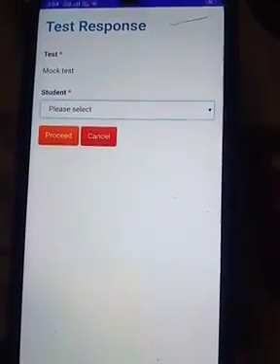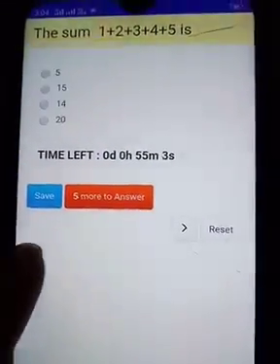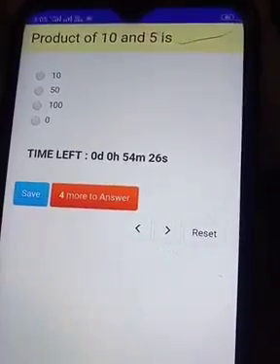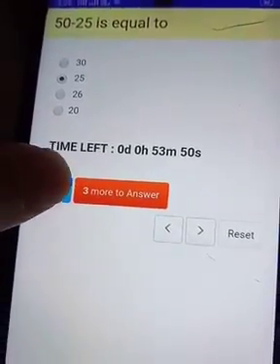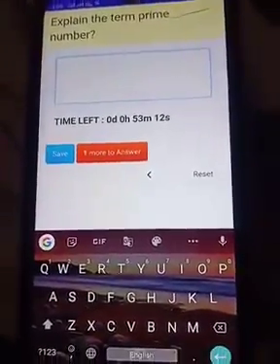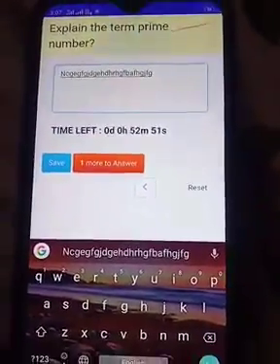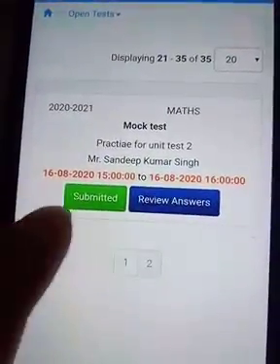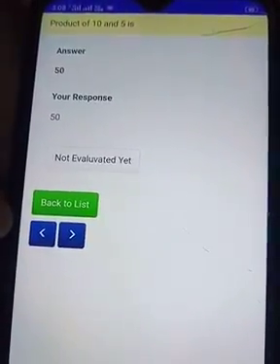Tutorial video for test by sipsnitya app